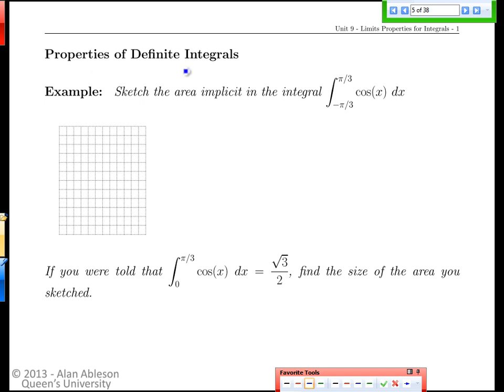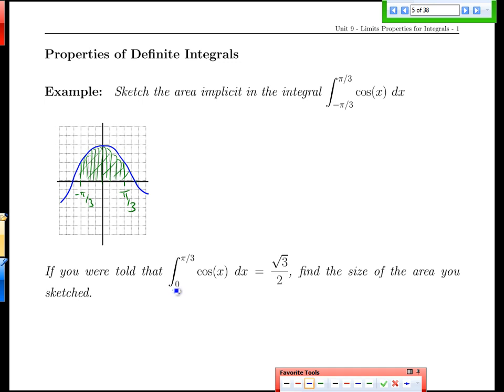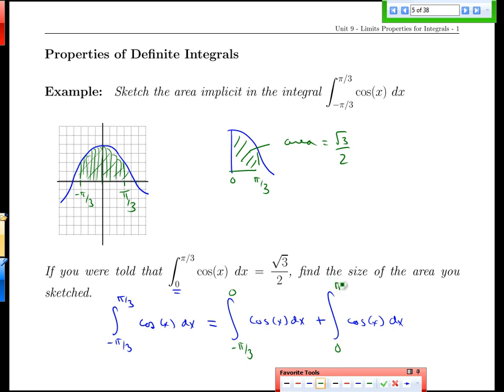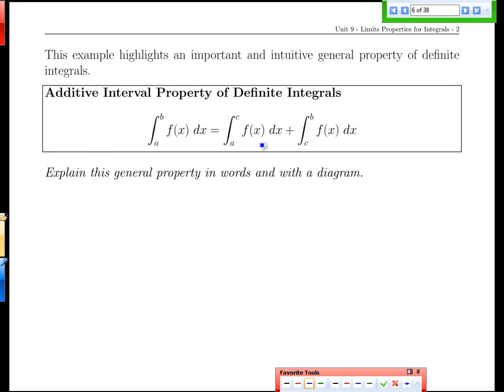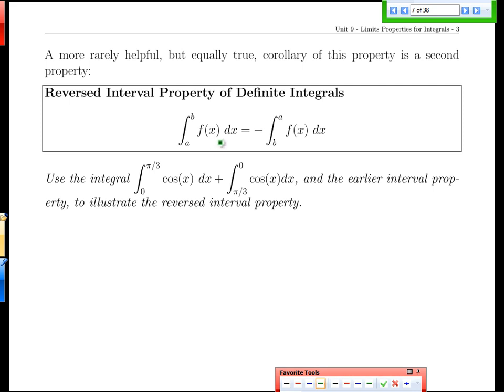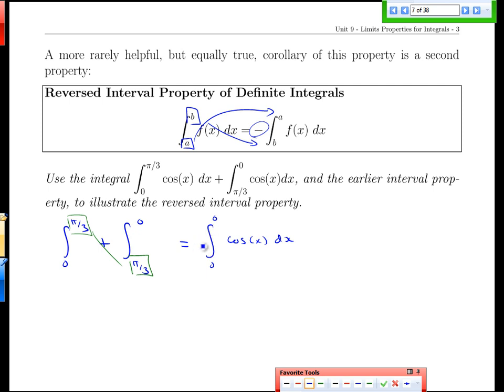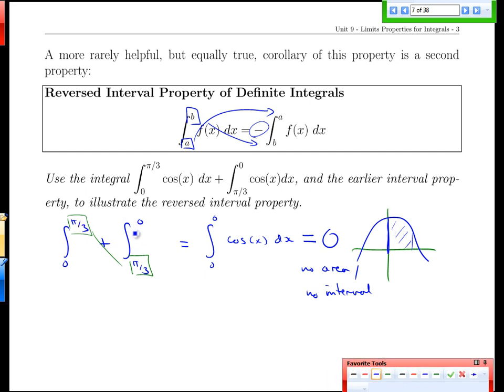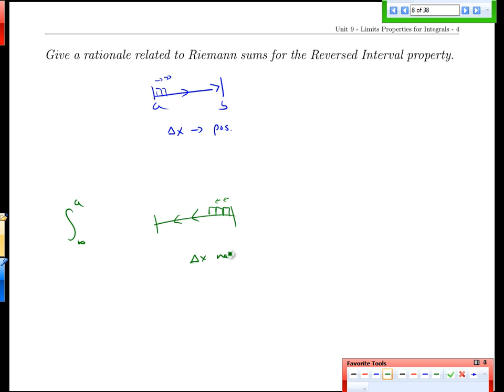Unit 9-2 Limit Properties for Integrals